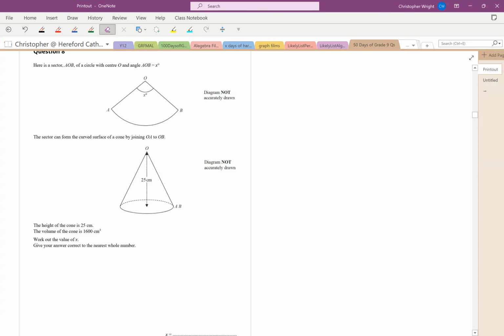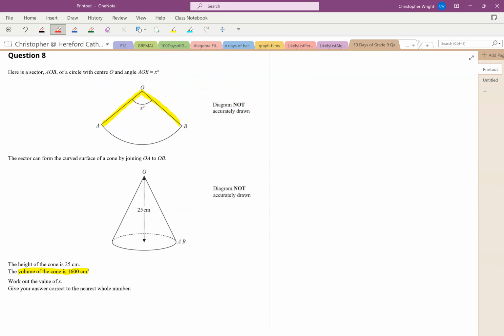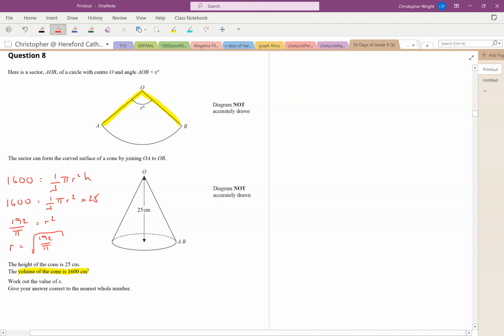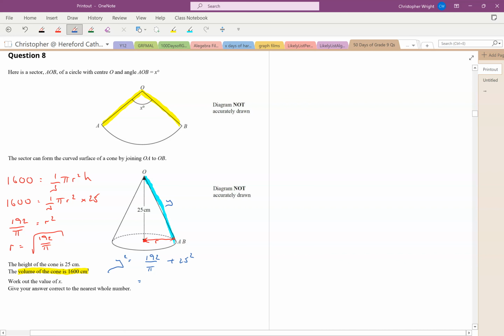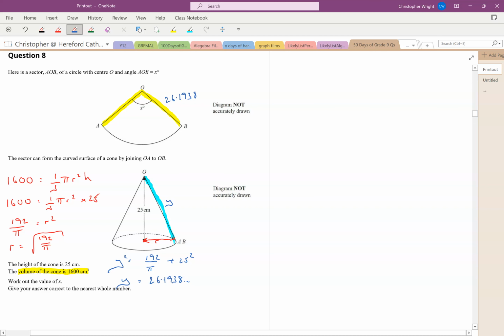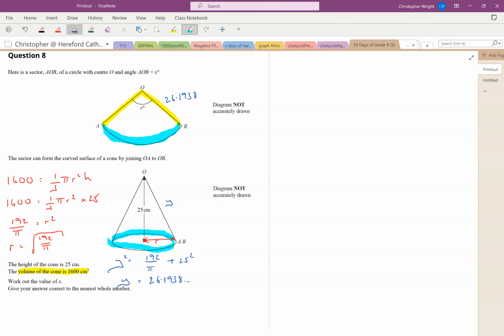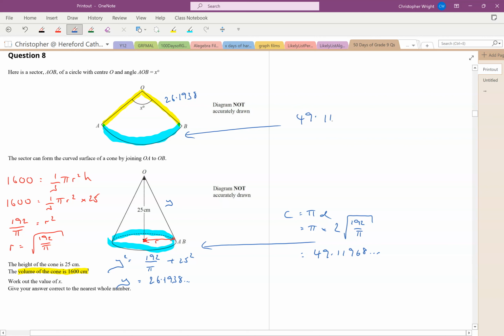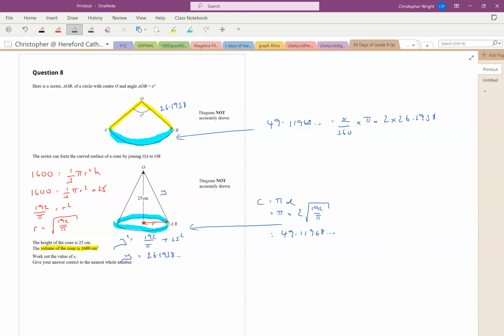50 Toughest IGCSE Maths Questions | Q8 - Cones (Grade 8-9)